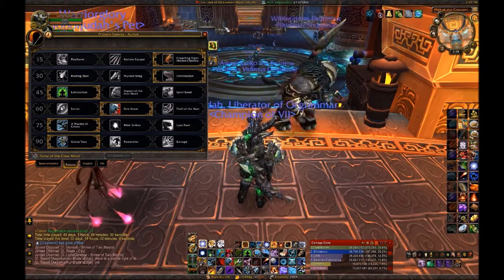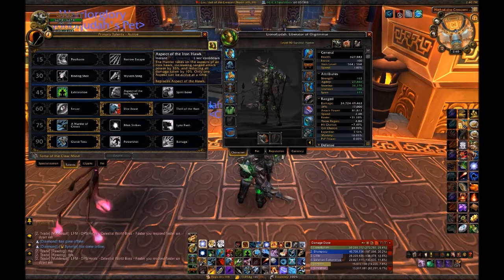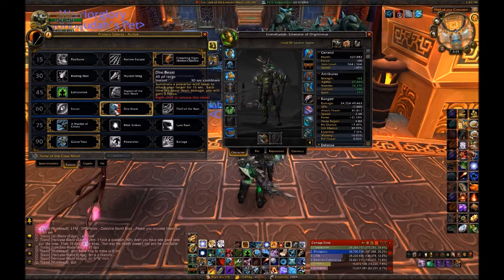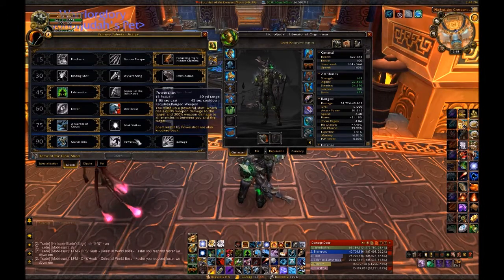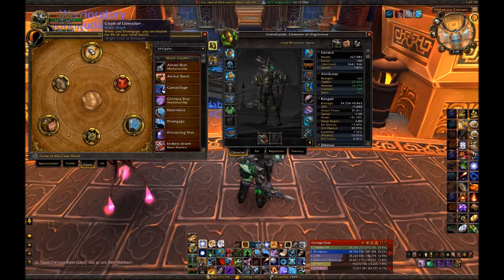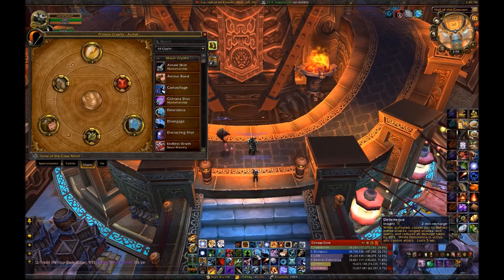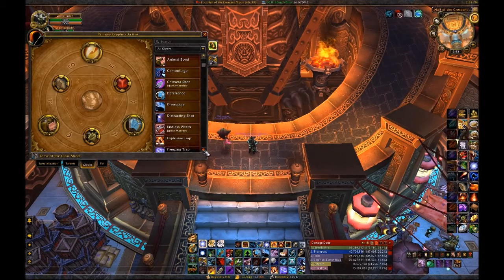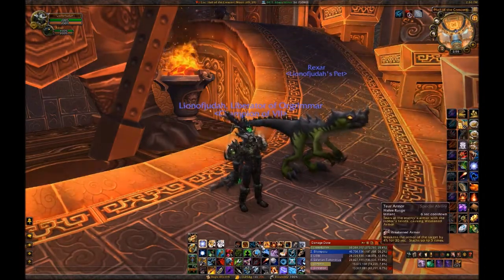WoW 5.4.7 Survival Hunter Glyphs, Talents and Pet Usage (Raid Buffs)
This video is a learning tool to help you better understand the talents, glyphs, pet usage (Raid Buffs) and single target rotation of the Survival Hunter Spec in all of its glory...